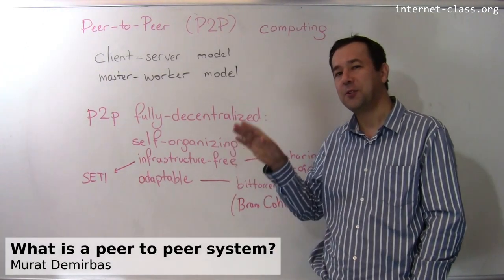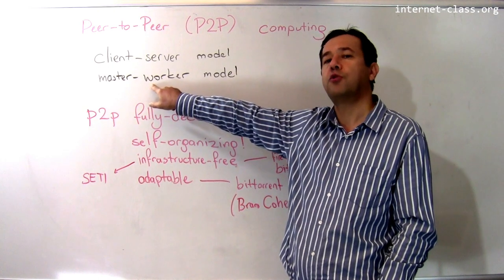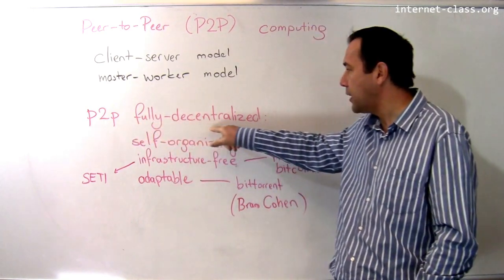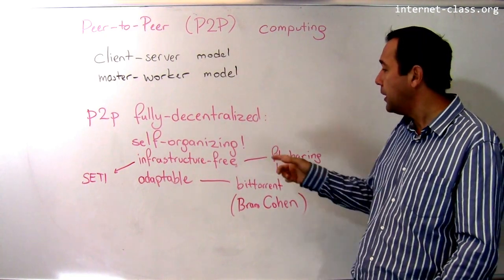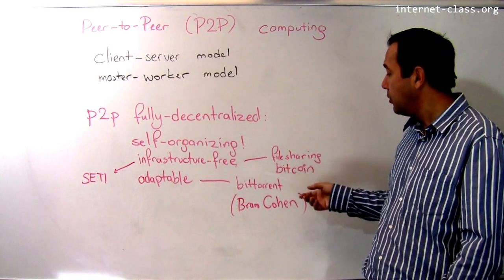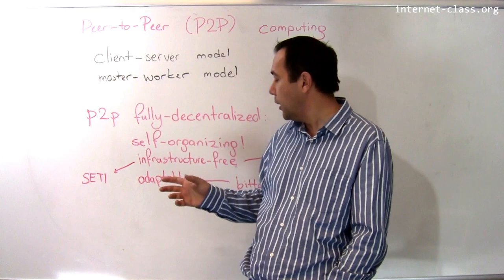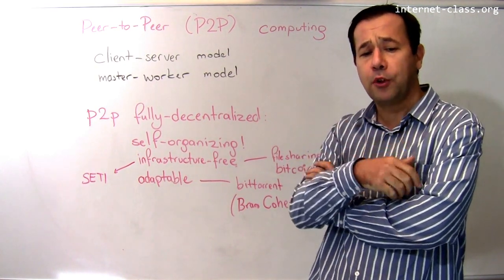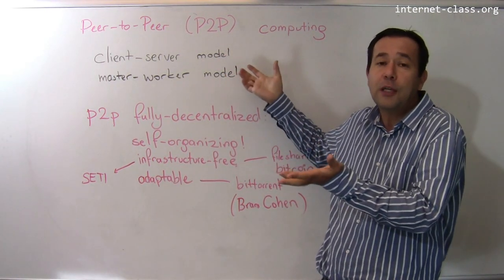What is a peer to peer system?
The distinction between clients and servers is useful and common in many internet interactions. But the client-server model creates problems, particularly given the importance of the servers themselves. If the servers go down, clients cannot obtain service. As a result, other systems are built using what is called a peer to peermodel. In a peer-to-peer (P2P) system, all participants act as both clients and servers, increasing the resiliency of the system.

Credits: Talking: Murat Demirbas (Associate Professor, Computer Science and Engineering, University at Buffalo). Producing: Greg Bunyea (Undergraduate, Computer Science and Engineering, University at Buffalo).